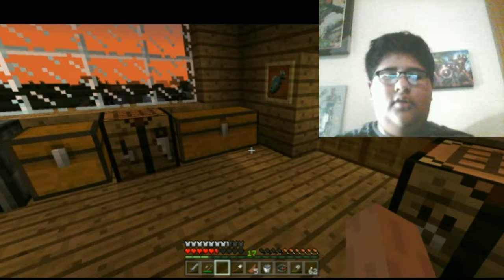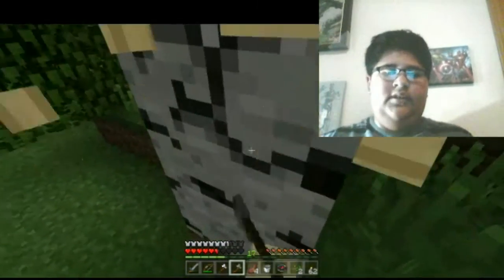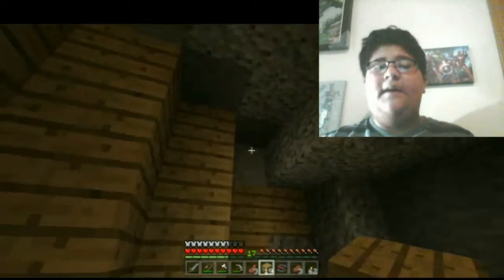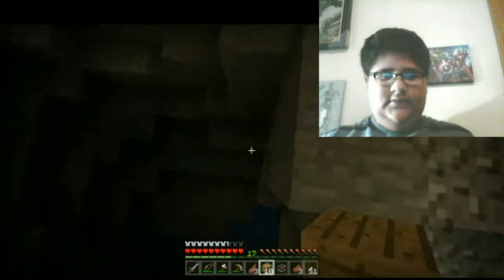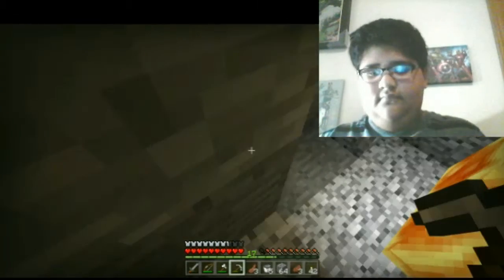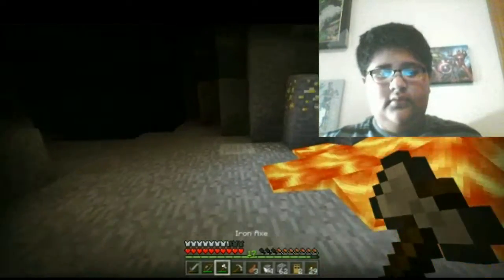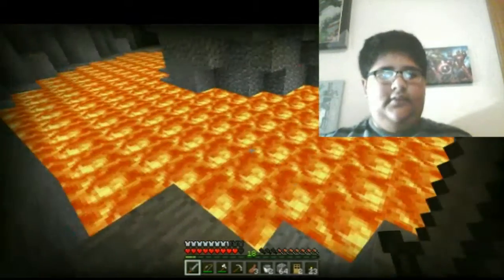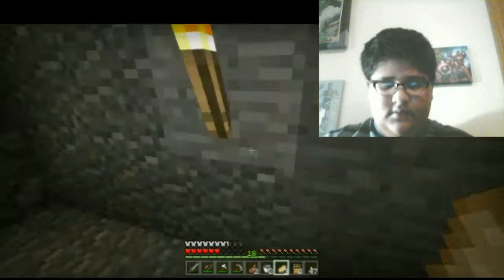Minecraft Survival #6 SPLUNKING!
Today we are back playing Minecraft! Minecraft is a really fun blocky building game where you can build anything you want, or try to survive in a world of zombies and skeletons! A really, really fun game! (Keep in mind: Minecraft is not free!)

(What I'm Playing)

Happy Tuesday! I can't believe it's already almost been a year since I started the channel! July 25, 2016! It went by really fast! And of course when that day comes, you can bet your bottom dollar that Ima celebrate it!

Schedule

Monday - Minecraft
Tuesday - Ravenfield
Wednesday - Asphalt 8
Thursday - Minecraft
Friday - Roblox

Peace!